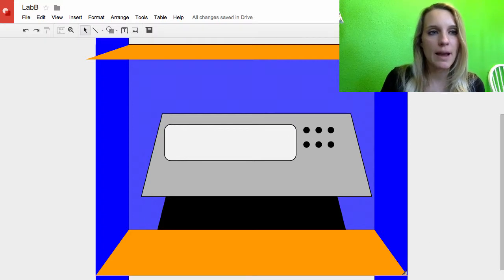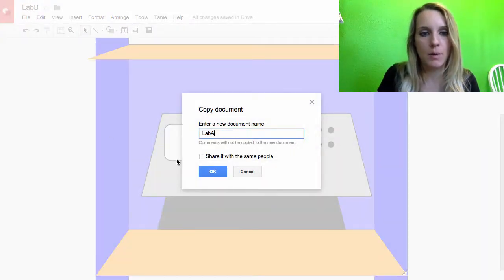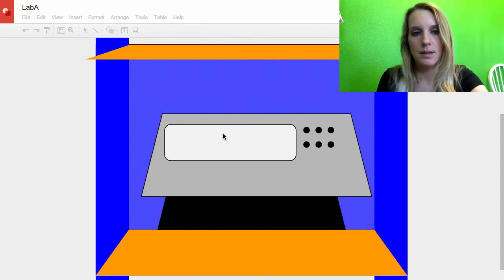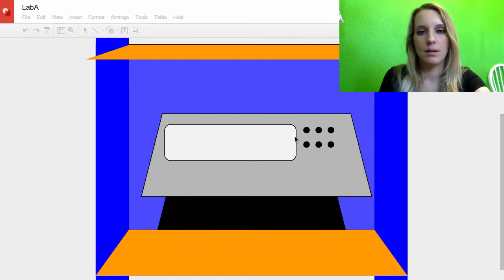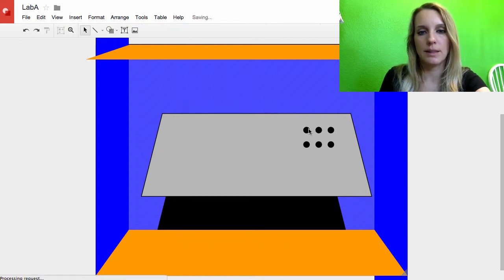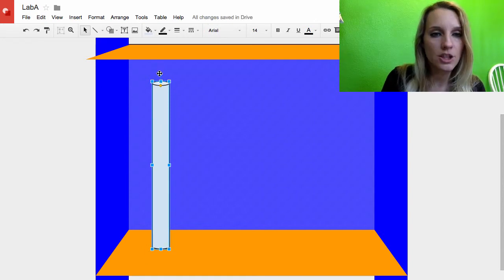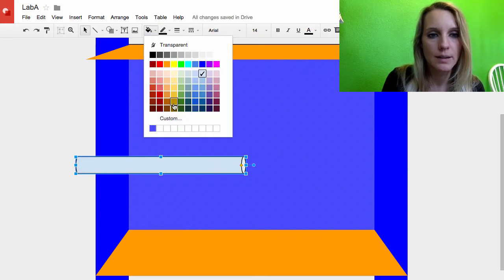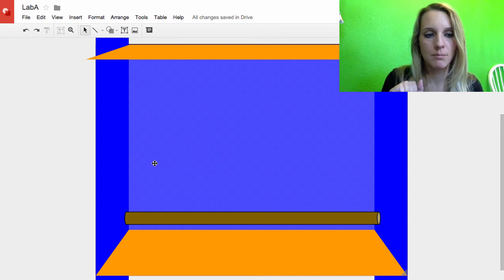Create Lab A